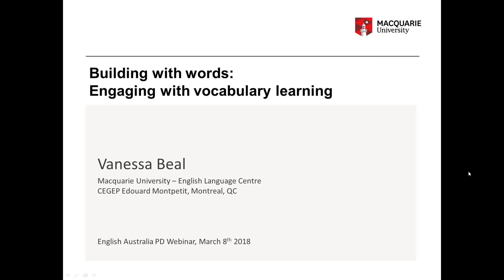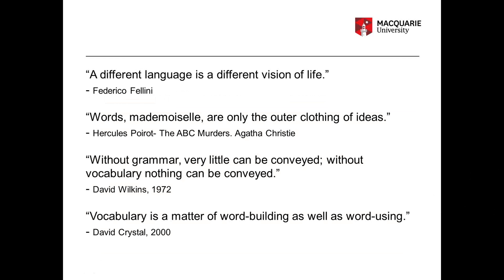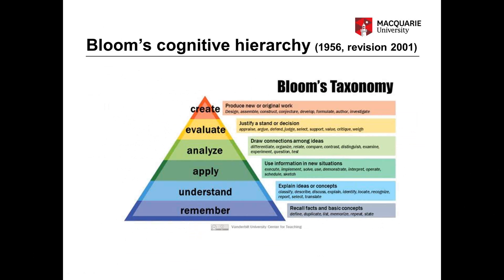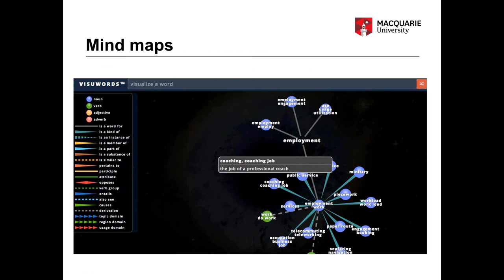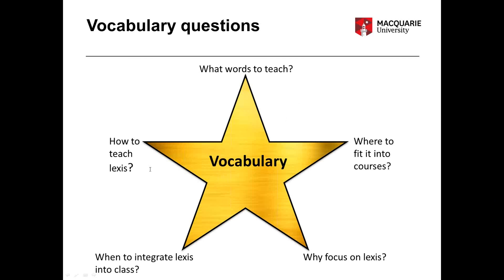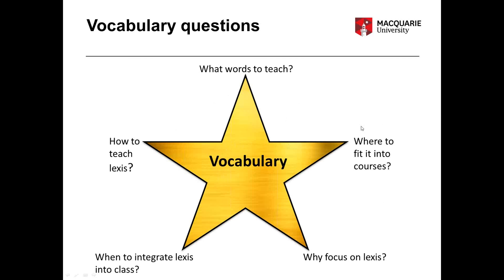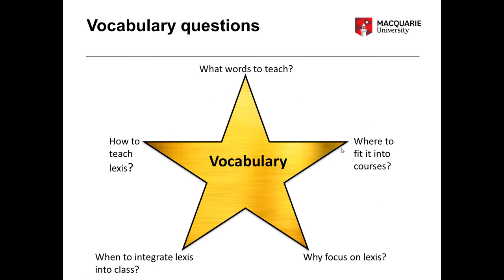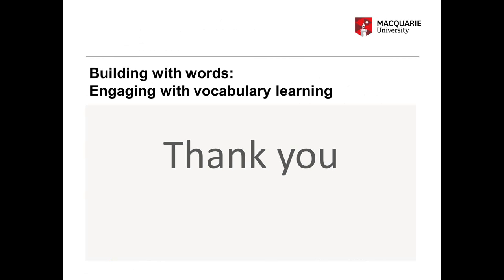Building with words: Engaging through vocabulary learning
Presented by Vanessa Beal.
After a very brief overview of concepts from second language acquisition theory, Bloom’s cognitive taxonomy (2001), and ideas related to student engagement in language learning tasks with reference to ‘Involvement Load’ (Laufer & Hulstijn, 2001), Vanessa presents three vocabulary and reading projects that she regularly integrates into Academic English courses. These projects are designed to build vocabulary-learning skills, develop the students’ comprehension and production abilities and to shift vocabulary acquisition from memorizing words to synthesizing concepts and ideas.